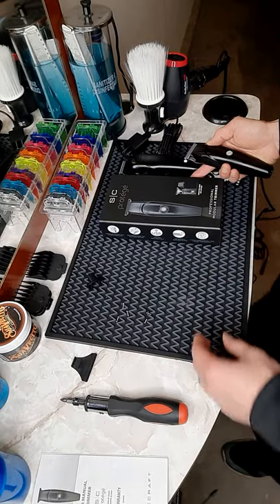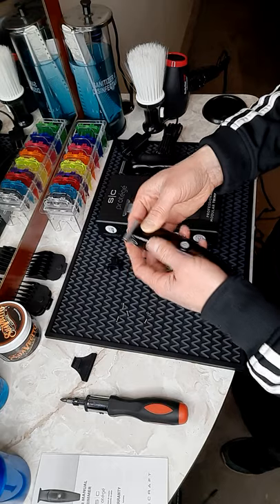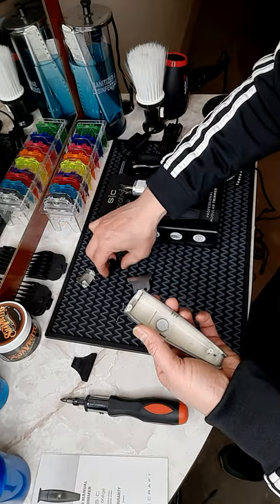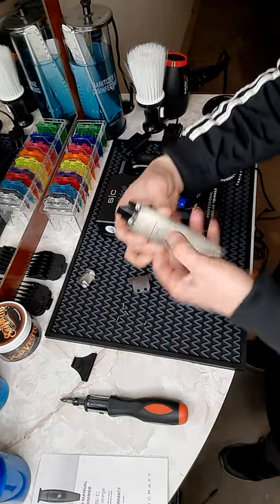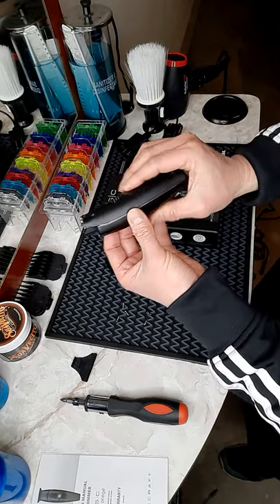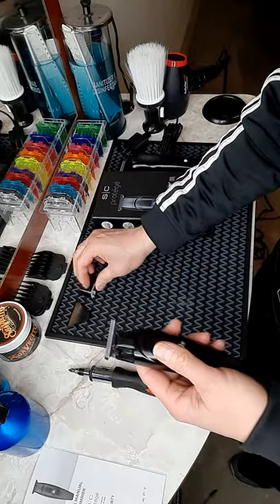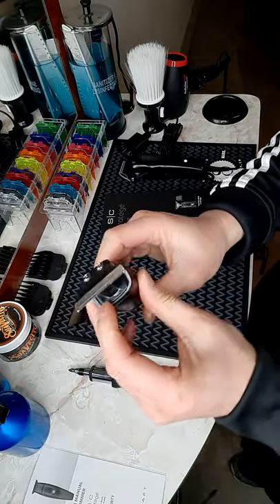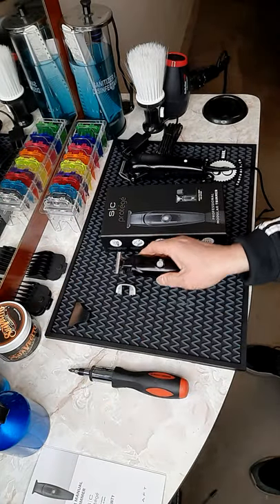How to change the Stylecraft Protégé Trimmer skeleton drop top.